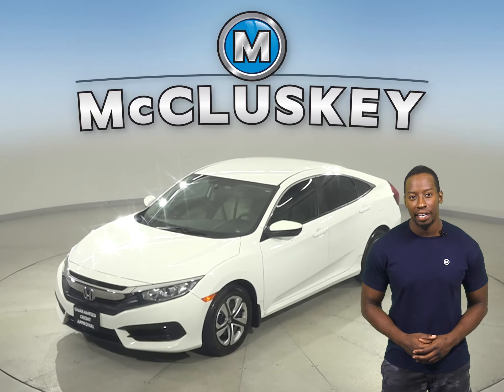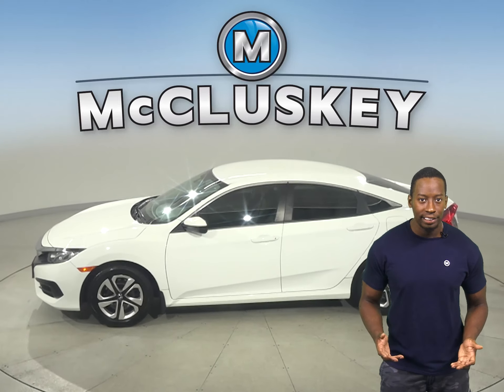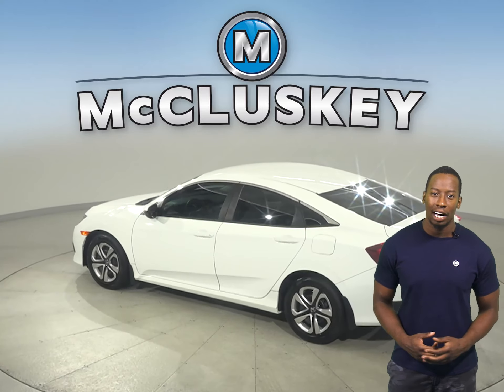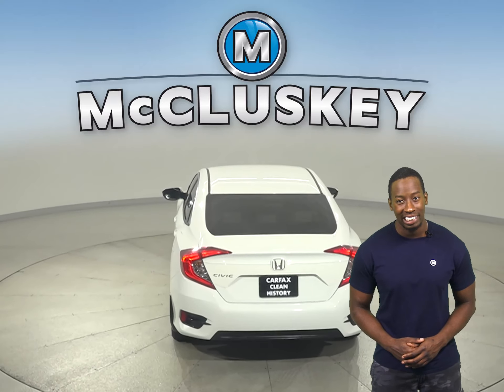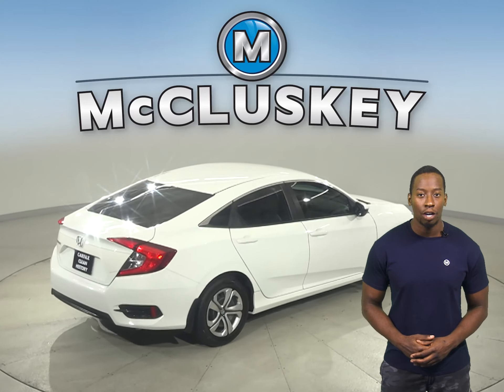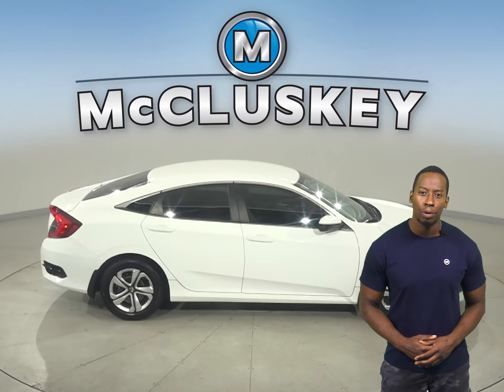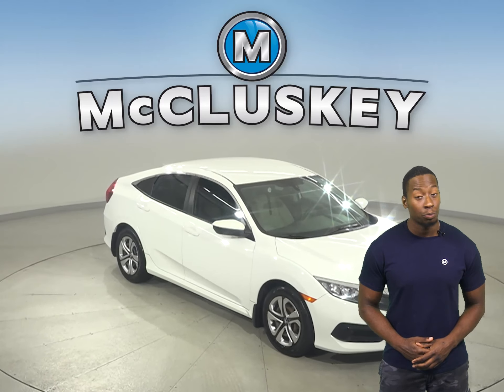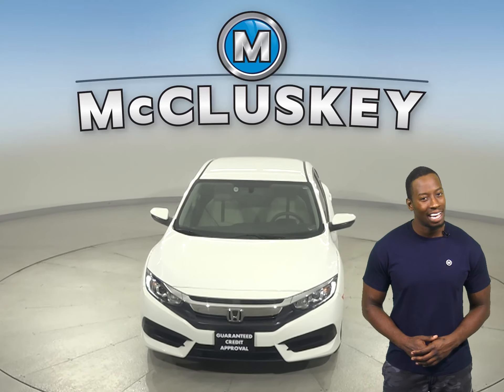A28892YT Pre-Owned 2017 Honda Civic LX FWD 4D Sedan For Sale, Review, Test Drive